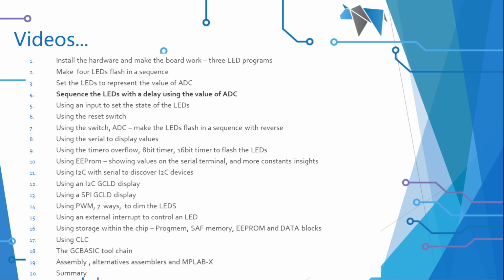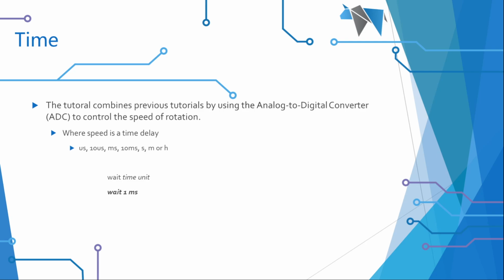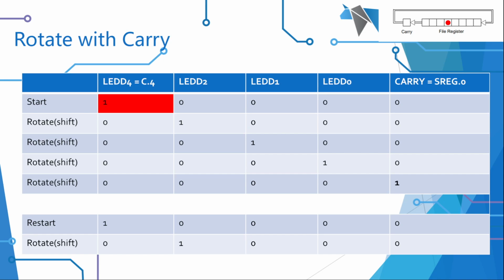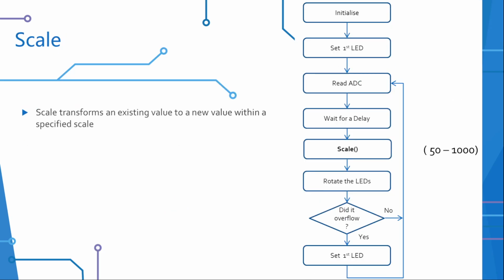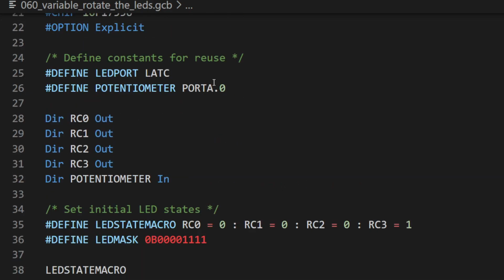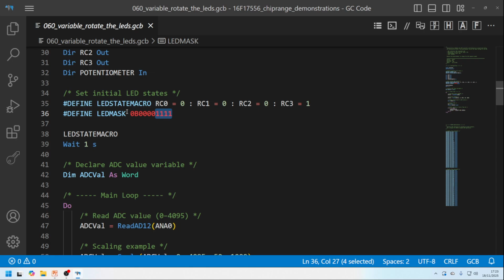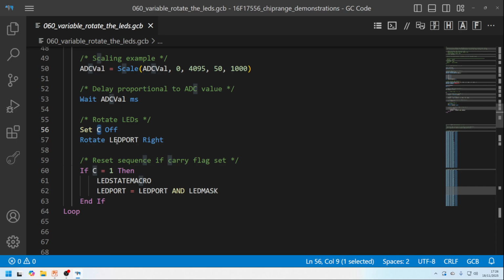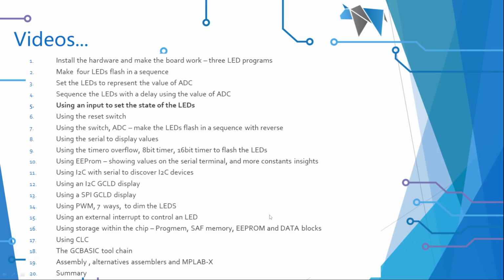PT4: PIC16F175xx chip Family - Using the GCBASIC sequence the LEDs with a delay using the ADC value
This video shows how to rotate the LEDs attached to the PIC16F175xx.

Prerequisites:
- Installed  GCStudio IDE
- A method to program a PIC16F175xx

This video shows:
- How to sequence the LEDs with a delay ( the Wait command ) using the value of ADC
- How to use the Scale function to change the range

tup.exe/download